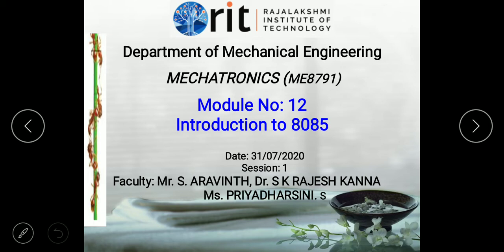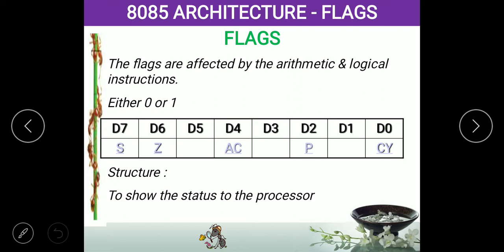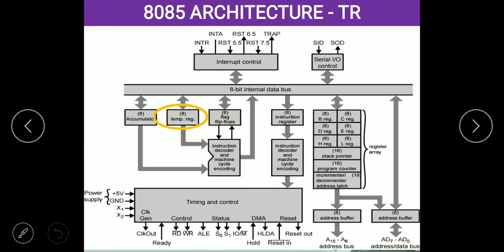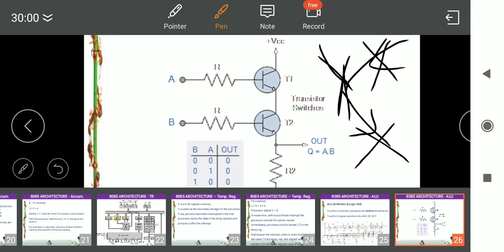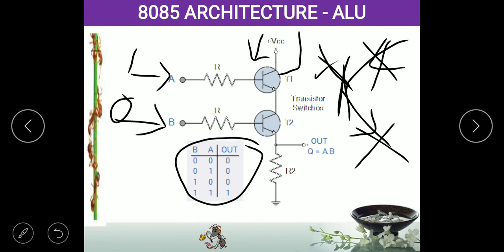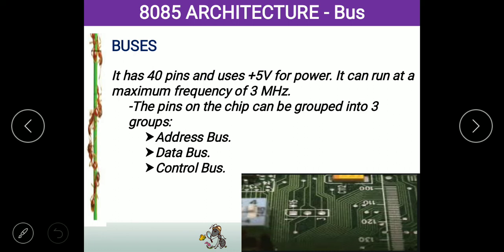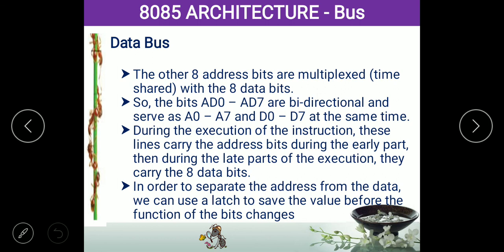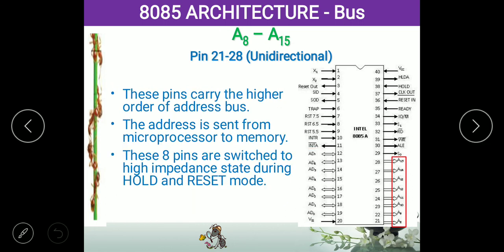8085 microprocessor for Mechanical students Session 3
8085 microprocessor for Mechanical students Session 3